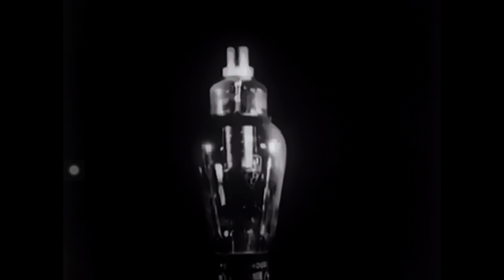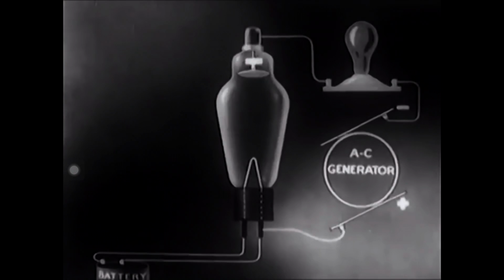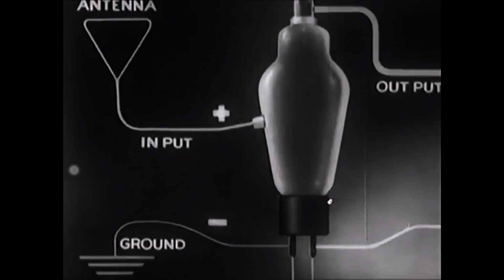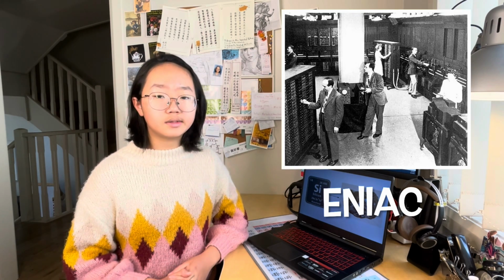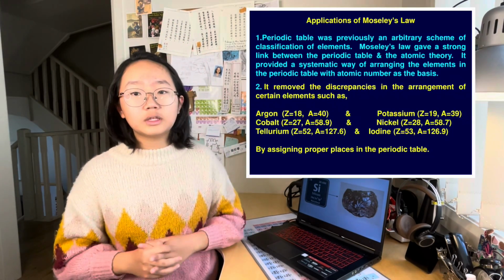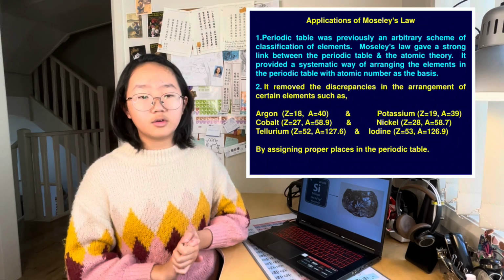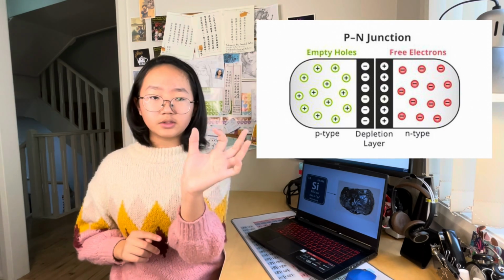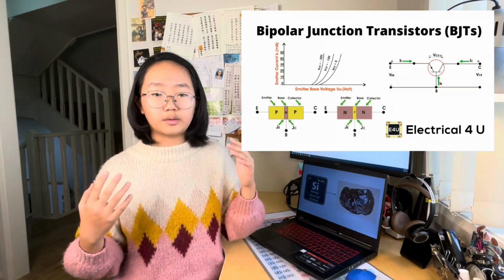Chemistria Episode 14: Element 14 Silicon Part III Transistor